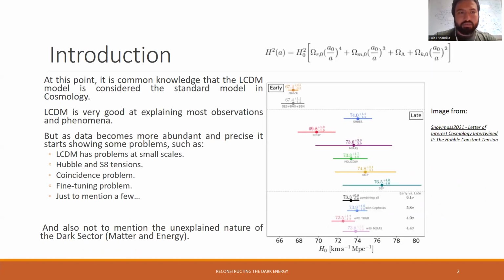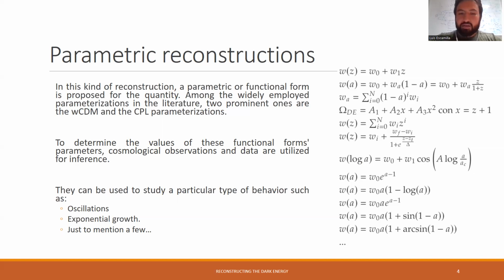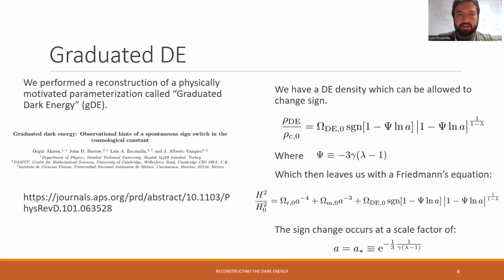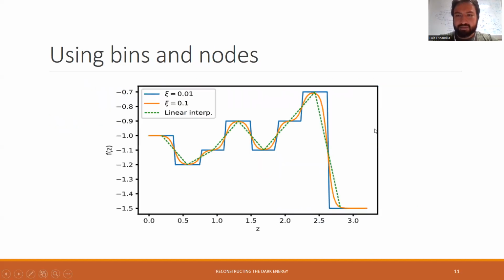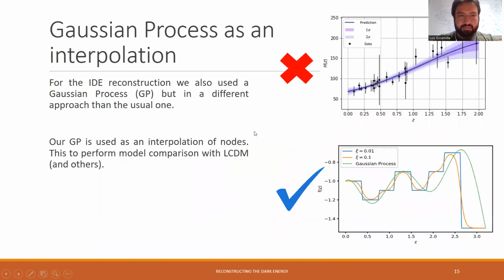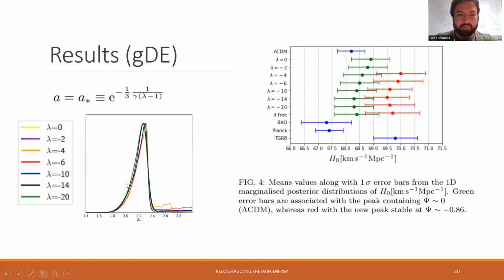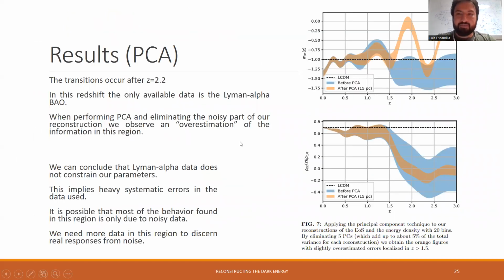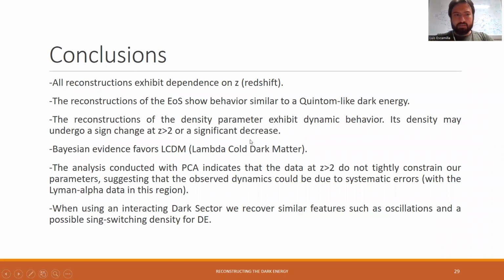Luis Escamilla | Reconstructing the Dark Energy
Talk title: Reconstructing the Dark Energy
Speaker: Luis Escamilla

Talk abstract:
In this talk, I will review my research on using the "reconstruction" method to study dark energy. I will discuss different types of reconstructions, how they work and the results I have obtained. My focus is on model-independent reconstructions of the equation of state and density parameter of dark energy. The findings suggest oscillatory behavior and a possible transition from positive to negative energy density, deviating from the standard ΛCDM model.